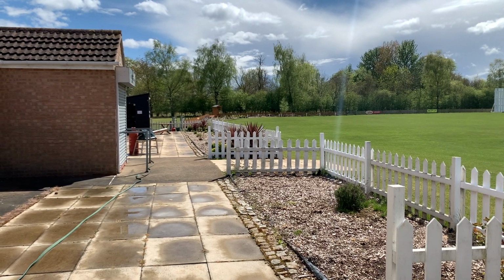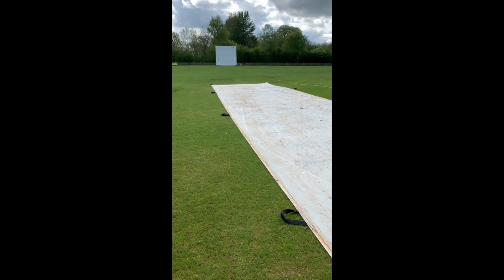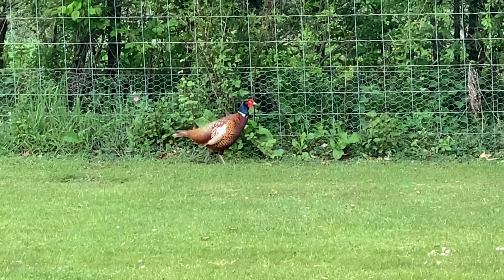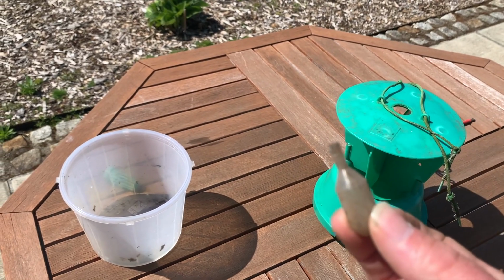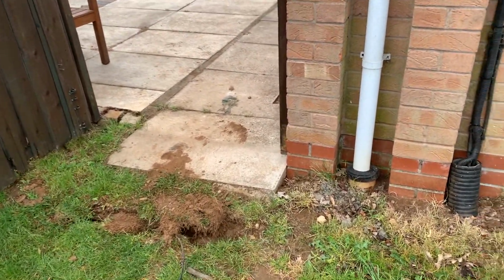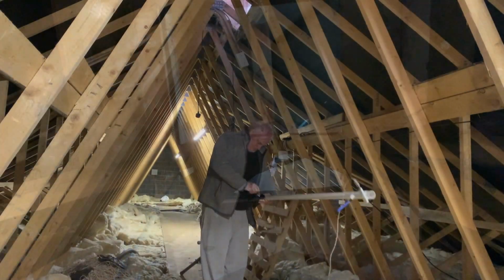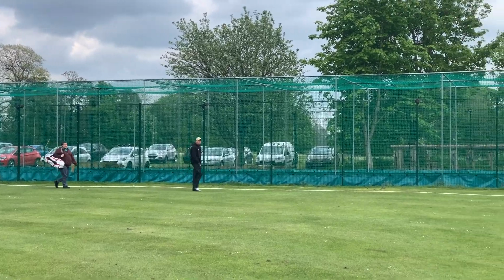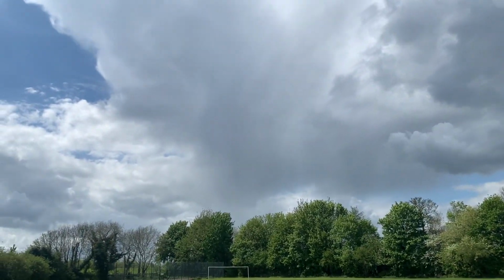Pheromones , Cat 5 and a clock tower. Addicted to Grass , episode 11